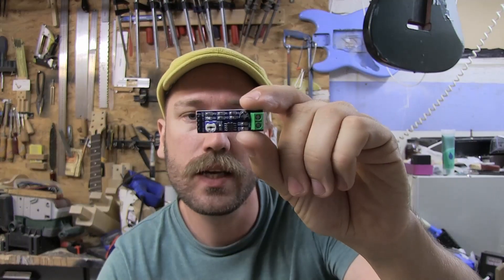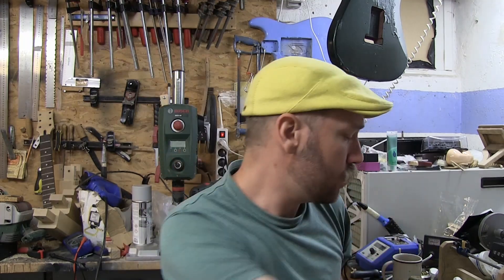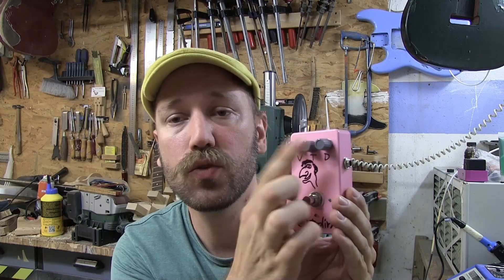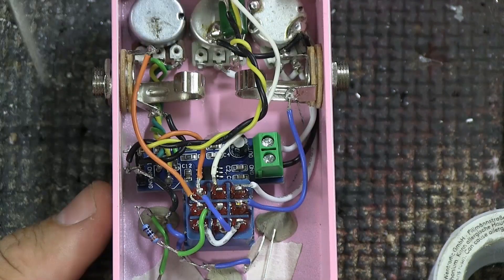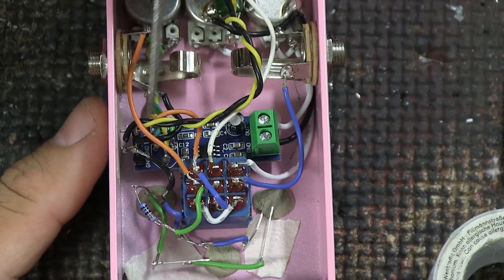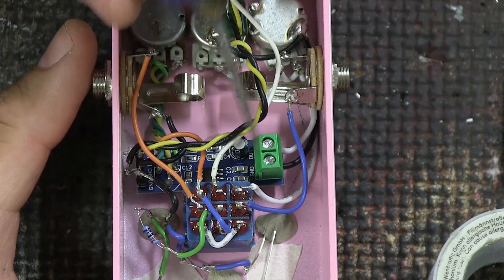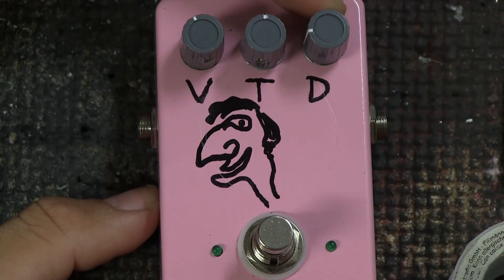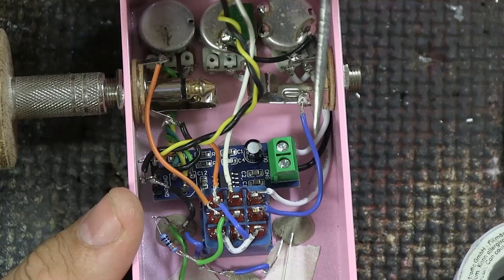lm386 pedal with volume, tone, and distortion control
I'm going through this pedal and showing what I've done